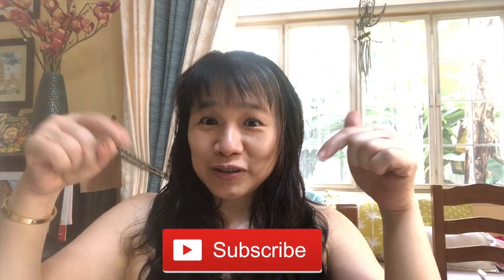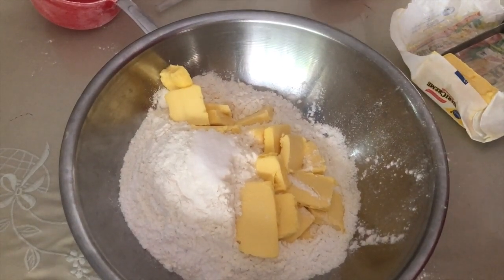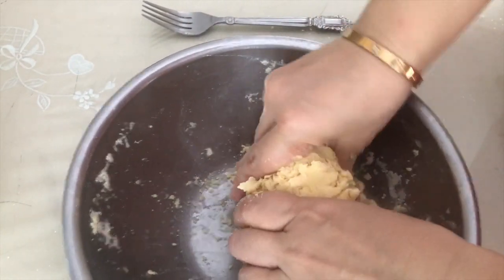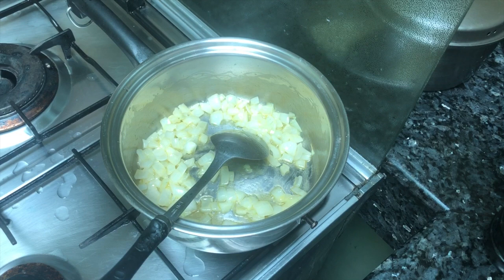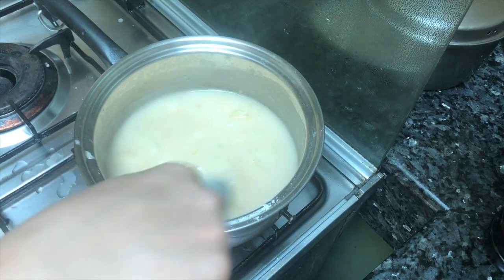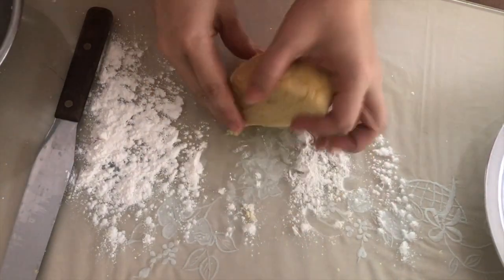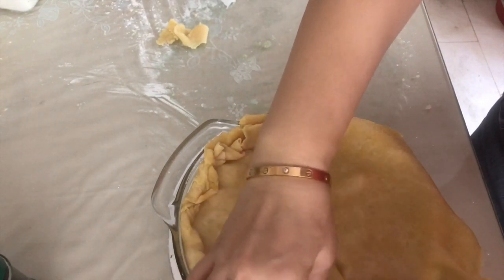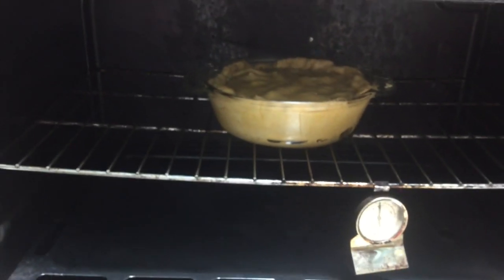First time Making crust for my Chicken Pie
This video is about First time making crust for my chicken pot pie